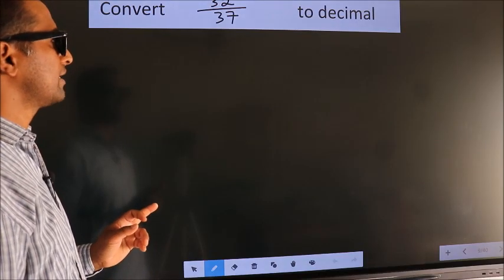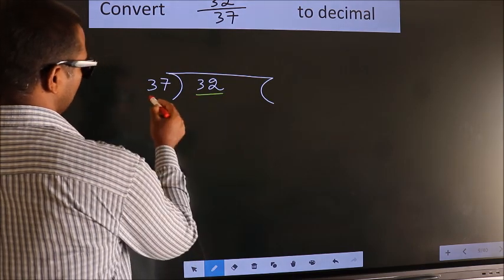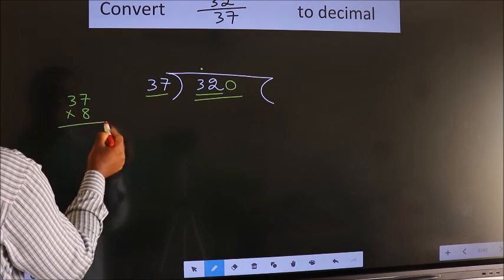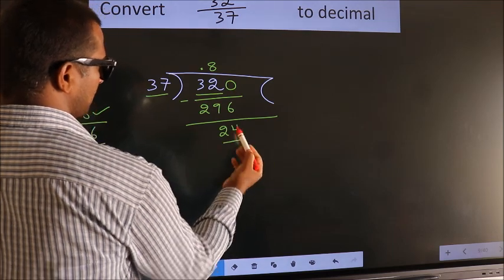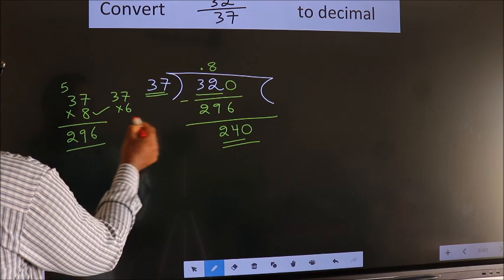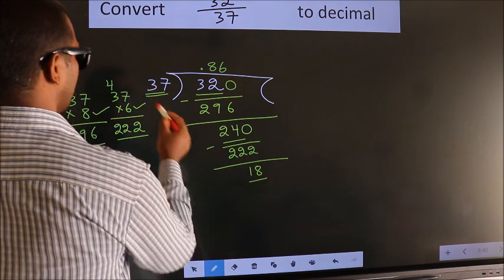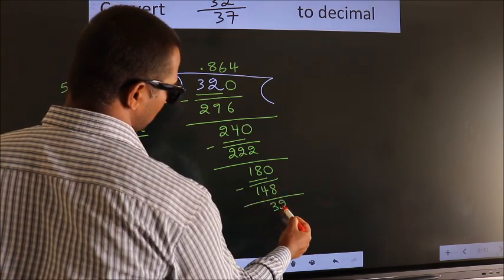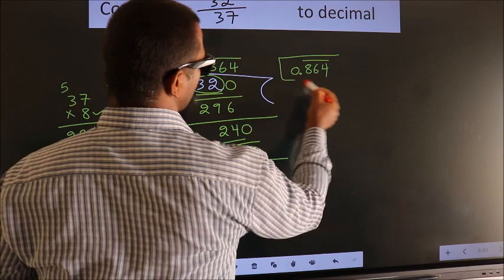CONVERT FRACTION 32/37= ? TO DECIMAL